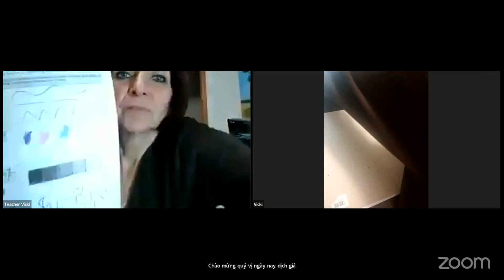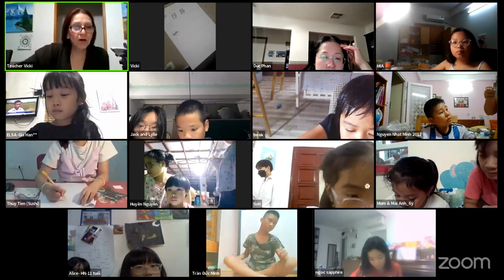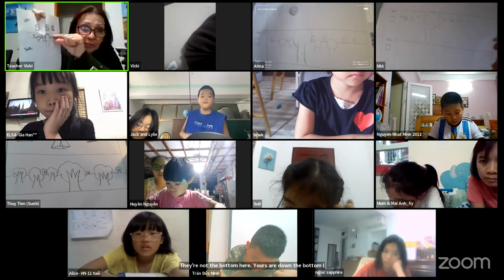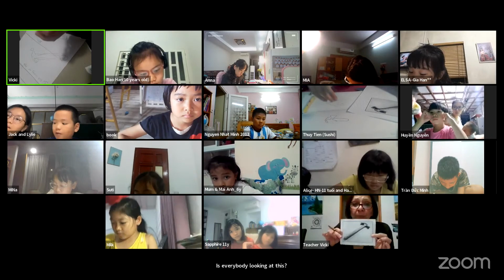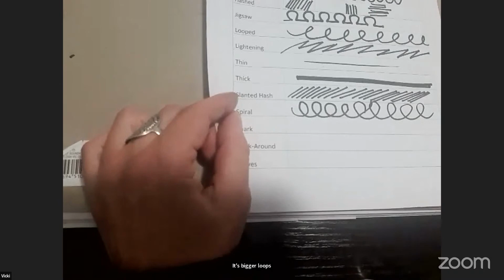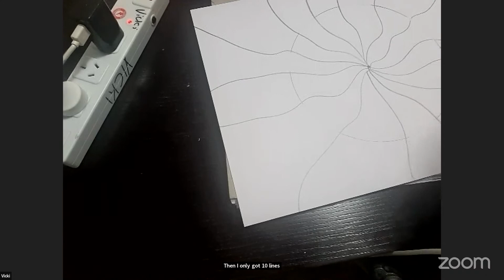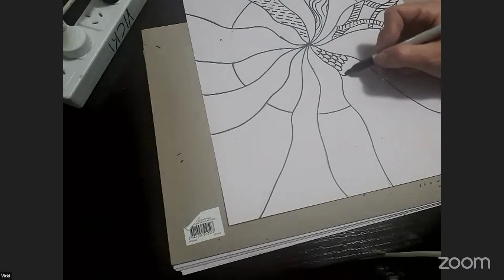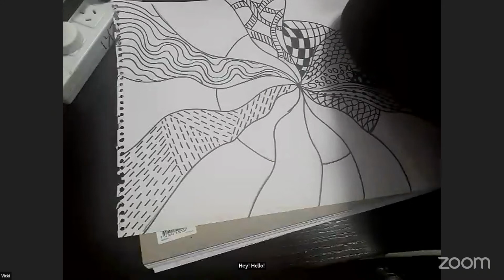Art Class with Vicki | Monday 19-21 | Lesson 1 | Monday 26/6/2023